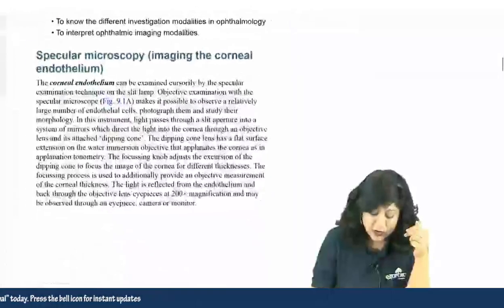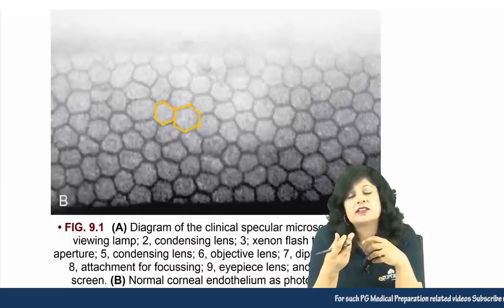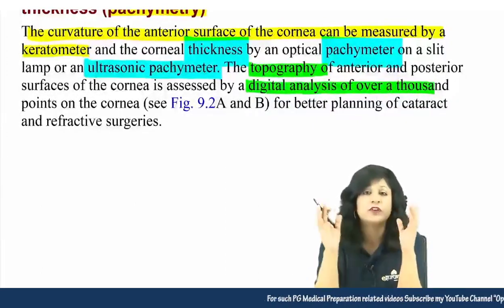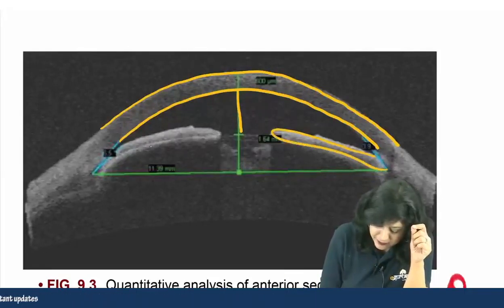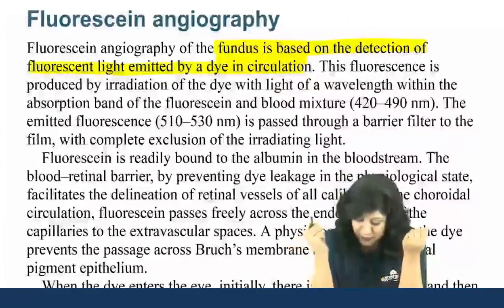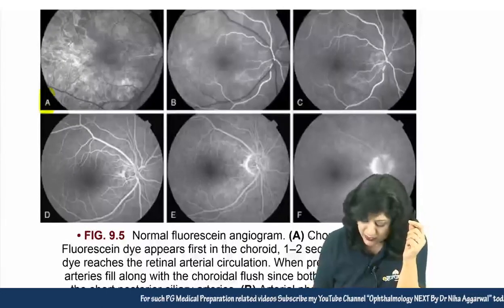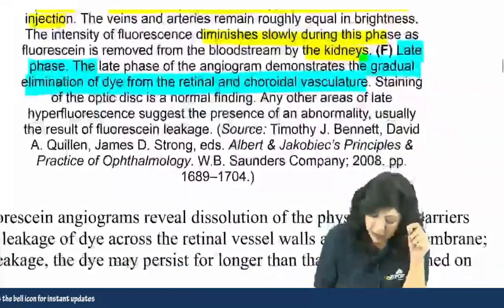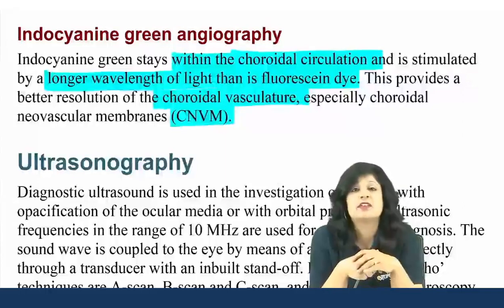Parson Series Chapter 9_Part 1 || Dr. Niha Aggarwal